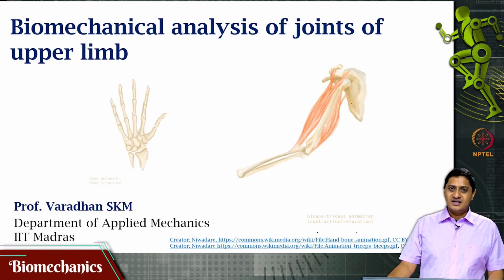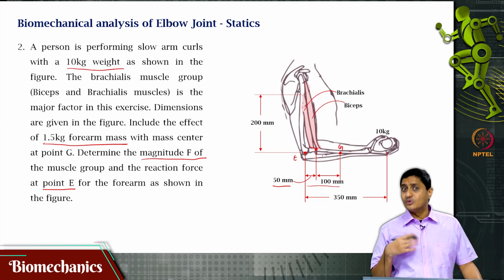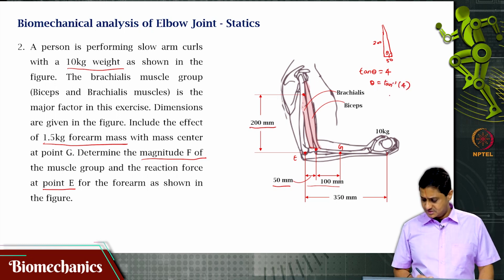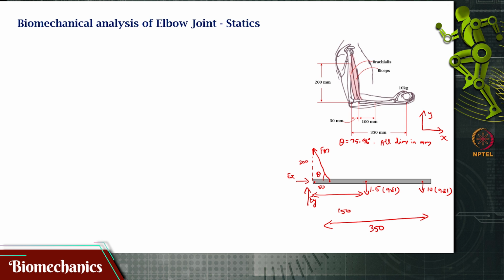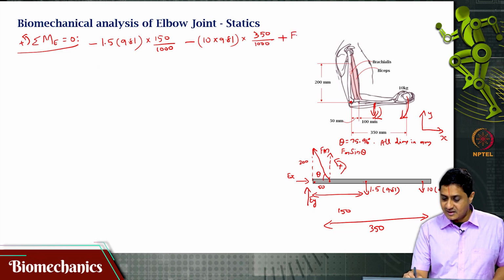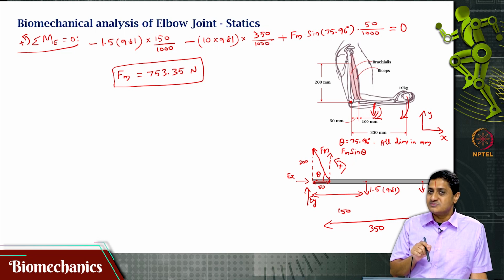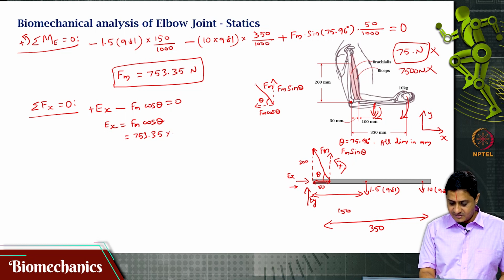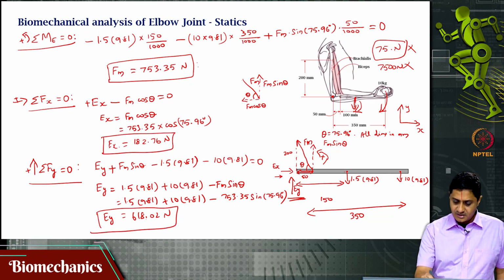#26 Elbow Problem 2 | Biomechanics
This lecture continues the exploration of elbow biomechanics with another problem solving example. It provides learners with additional practice in applying biomechanical principles to analyze the elbow joint and solve related problems.